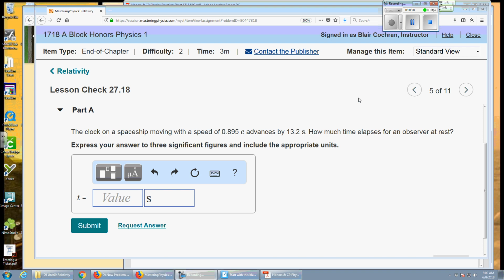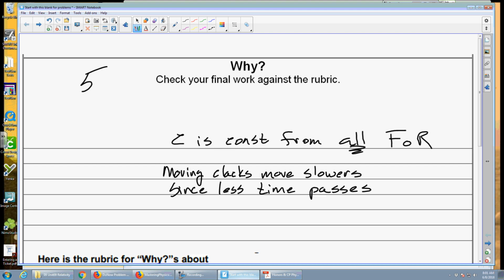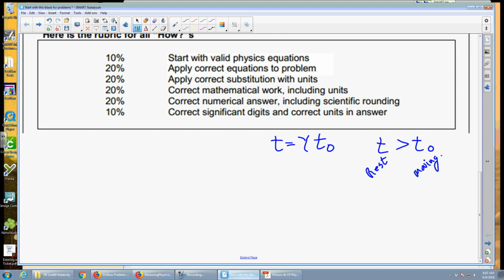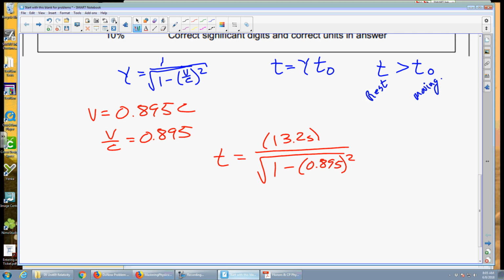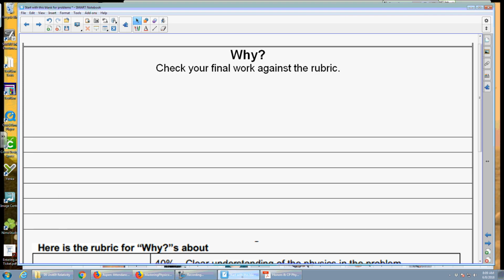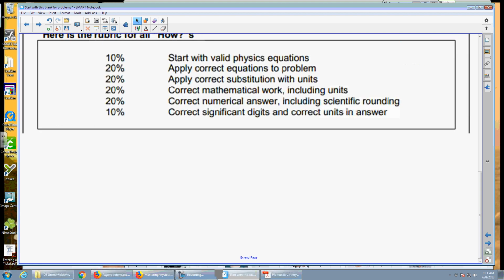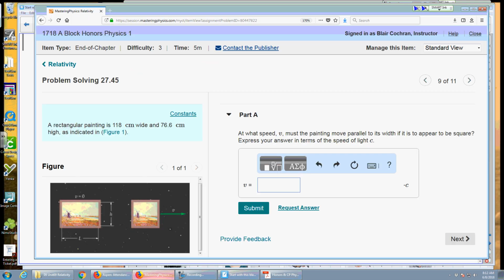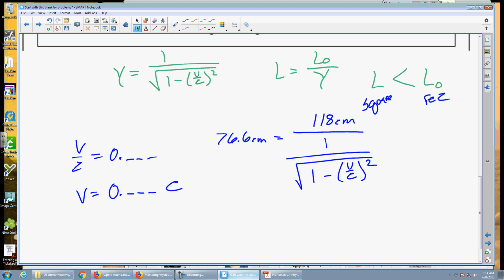Relativity Problem Set C block 1718